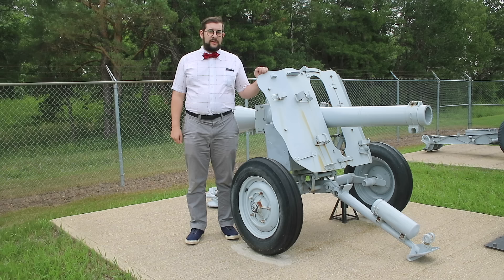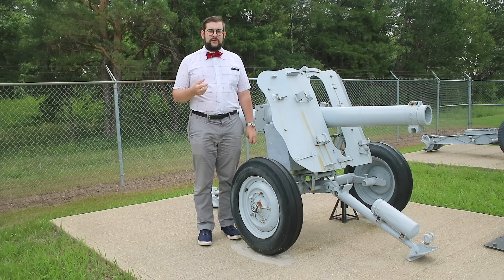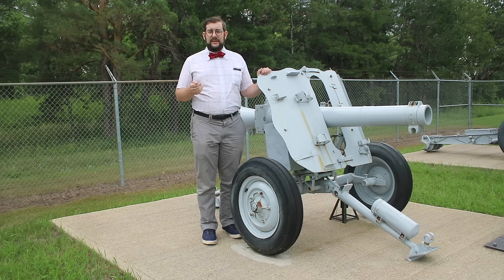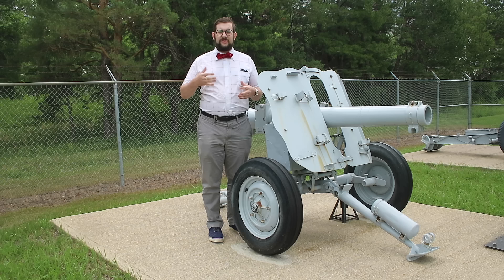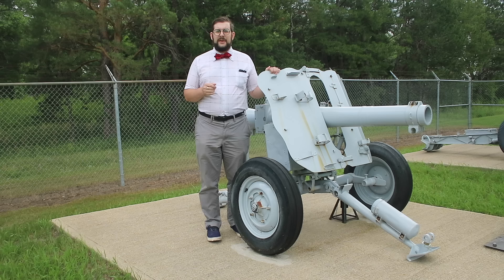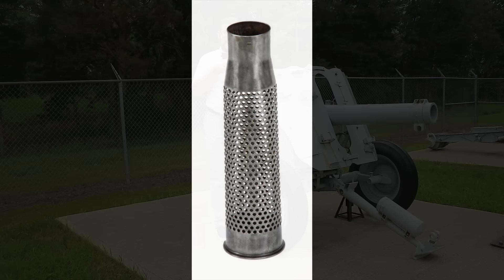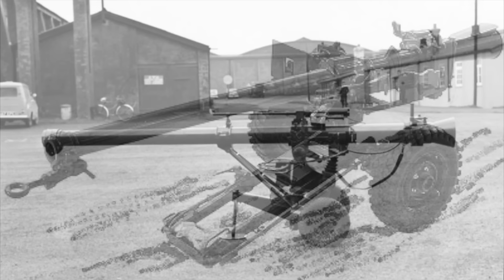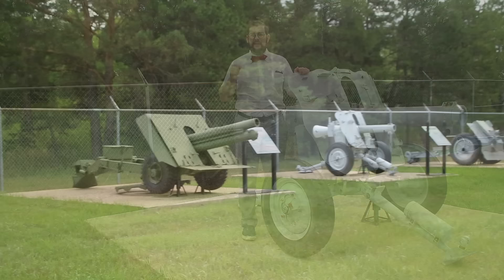Leichtgeschütz 42: the Dawn of Recoilless Weapons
The Leichtgeschütz (Light Gun) 42 was designed by German firm Rheinmetall during the Second World War to provide airborne troops with lightweight artillery support that could be easily air-dropped. Among the first recoilless weapons to be fielded, it used a shell with a breakaway plastic plug that allowed propellant gas to vent out a venturi in the rear, cancelling out recoil. A highly influential design, it would inspire a whole family of recoilless weapon - many of which are still used today.

Special thanks to the Royal Canadian Artillery Museum for allowing me to film this piece.

Weeks, John, Men Against Tanks, Mason/Charter Publishers, Inc, new York, 1975

Hogg, Ian & Batchelor, John, Allied Secret Weapons, Phoebus Publishing Co, 1975